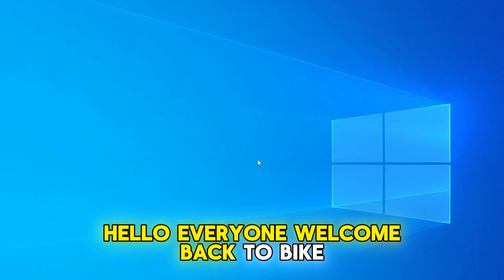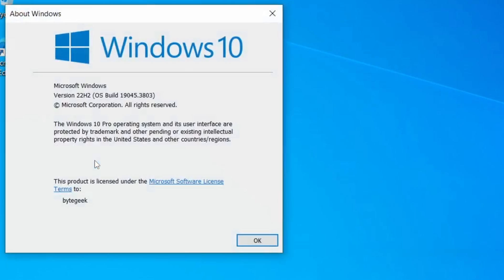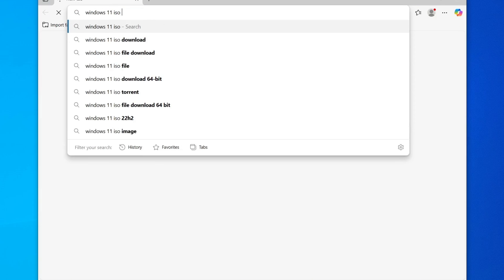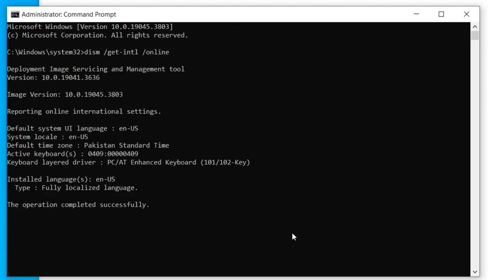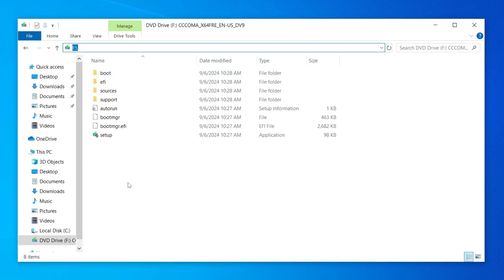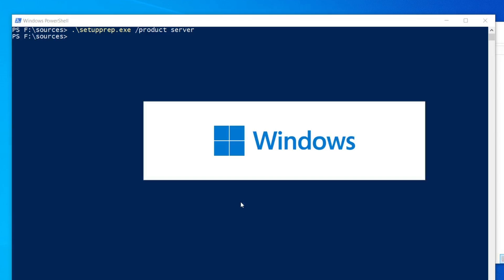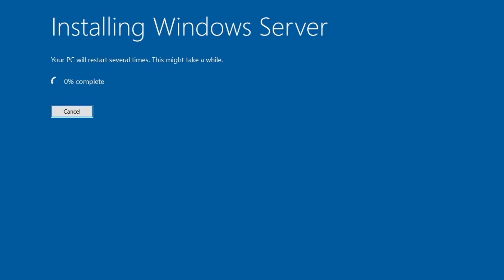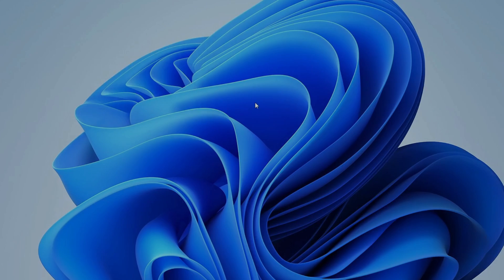Upgrade Windows 10 to Windows 11 Without Losing Data (2025 New Method)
In this video, I’ll walk you through one of the easiest and safest ways to upgrade from Windows 10 to Windows 11 on unsupported hardware in 2025. If your PC doesn’t meet the official Windows 11 requirements like TPM 2.0 or Secure Boot, don’t worry—this guide has got you covered.

🔗 Helpful commands:

CMD Command to Check Current Language
dism /get-intl /online

PowerShell Command to Run Setup
.\setupprep.exe /product server

🔧 What you'll learn:
✅ How to check your current Windows version
✅ How to fully update your Windows 10 before upgrading
✅ Where and how to download the official Windows 11 ISO
✅ How to check your system language for compatibility
✅ How to mount the ISO and run the upgrade bypass
✅ How to safely install Windows 11 without TPM or Secure Boot
✅ Final verification and post-installation tips

⚠️ Note: Upgrading on unsupported hardware is not recommended by Microsoft. Proceed at your own risk.